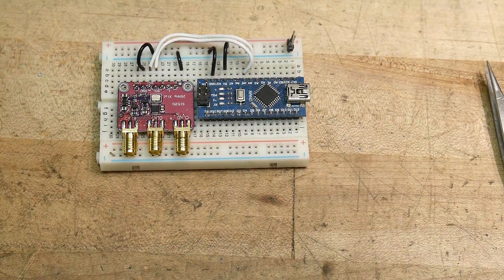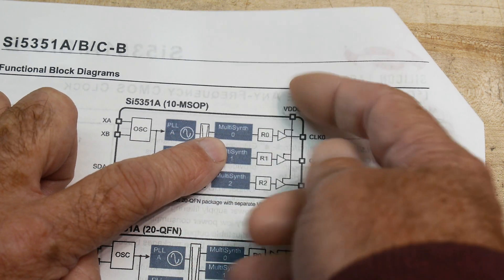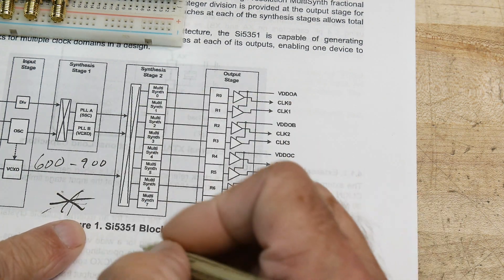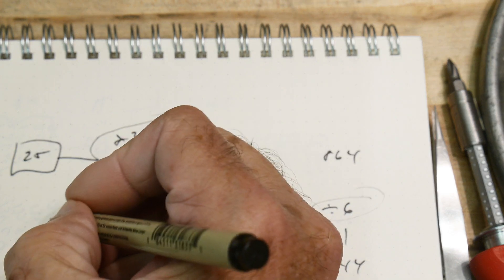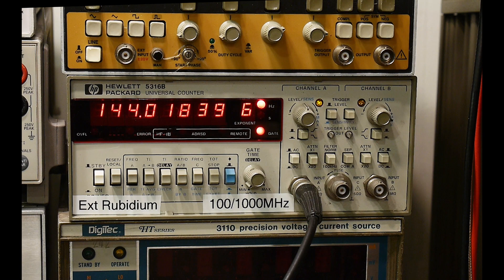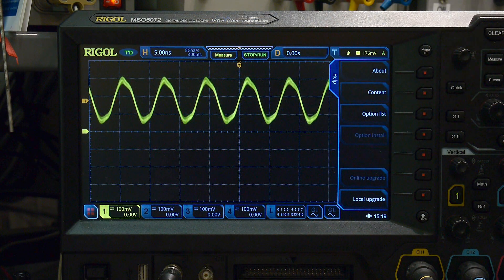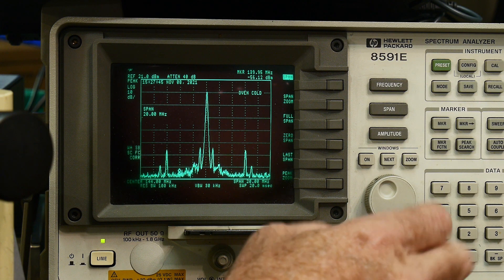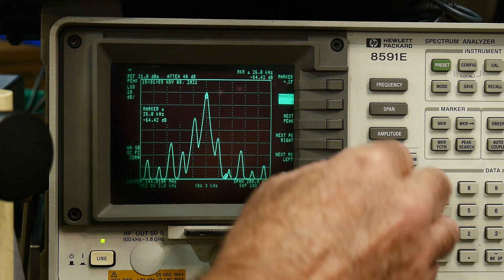#967 Why not use a Si5351 clock generator?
Episode 967
Maybe I should bypass the VCO and replace with a modern chip.